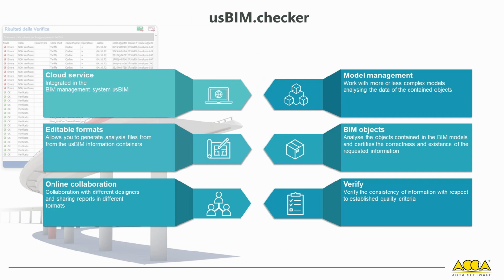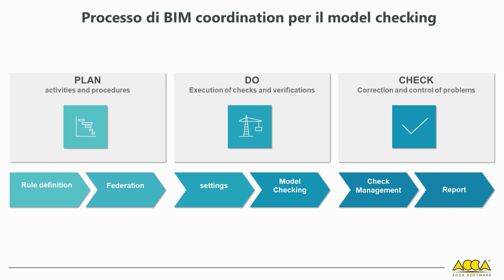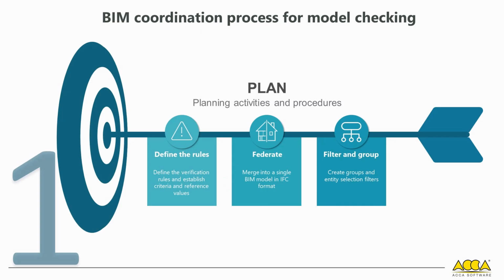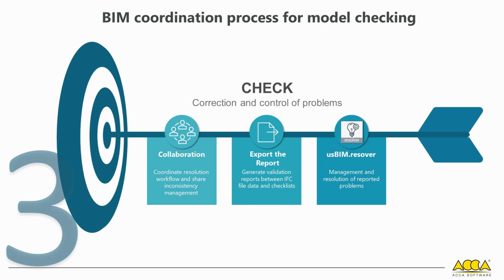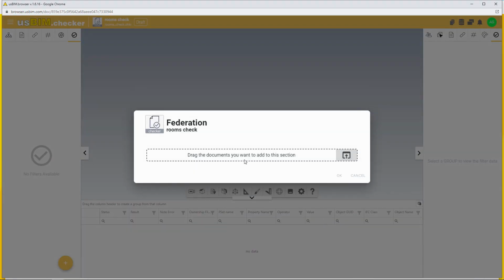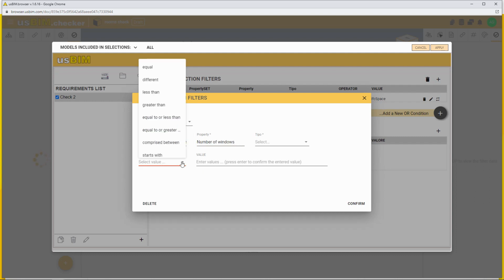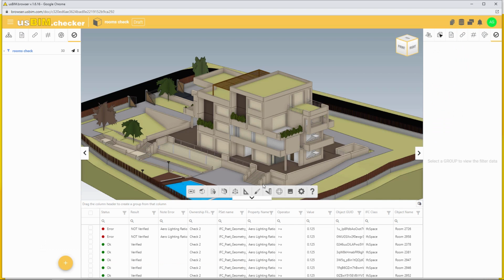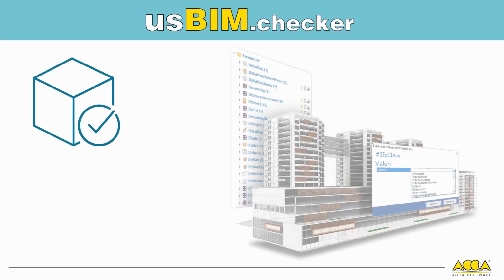Quick starter course usBIM checker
The course for beginners  to discover the basic elements of usBIM.checker, learn how to use it and be operational straight away.